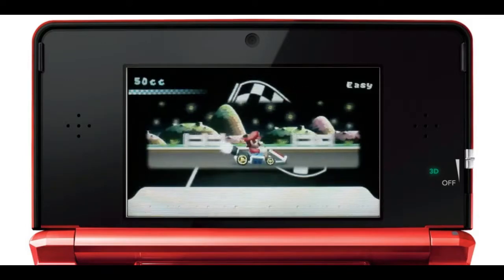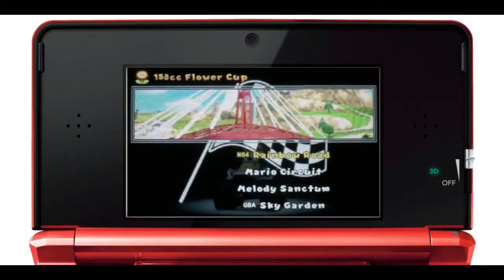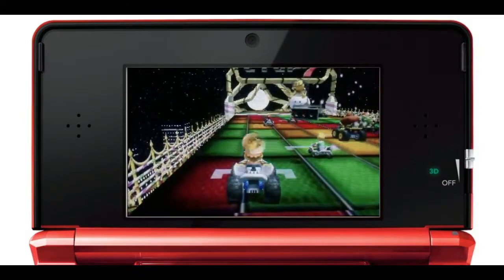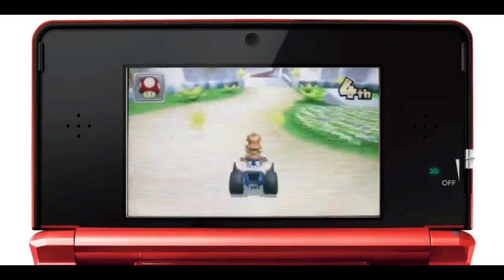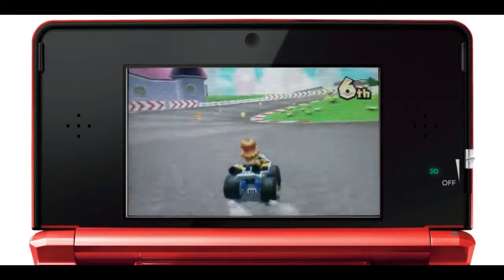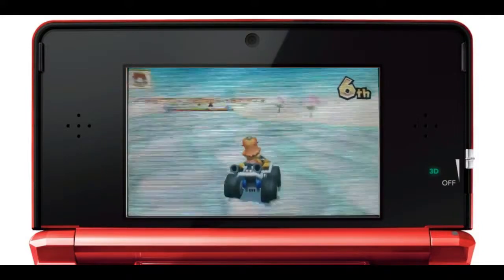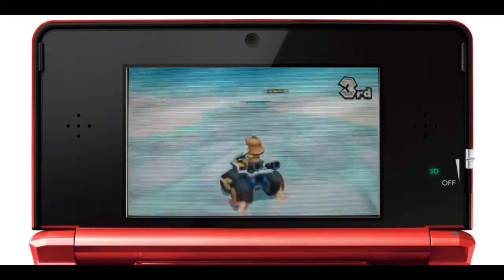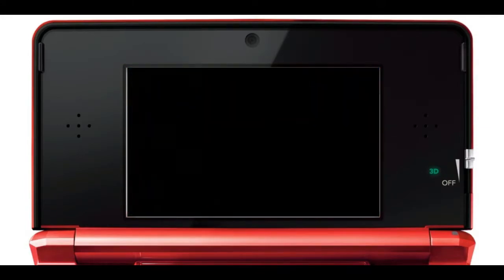CTGP 7 - Custom tracks for mario kart 7! EP2: 150cc flower cup.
Hello everyone and today i will be playing even mor CTGP7!
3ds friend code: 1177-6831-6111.